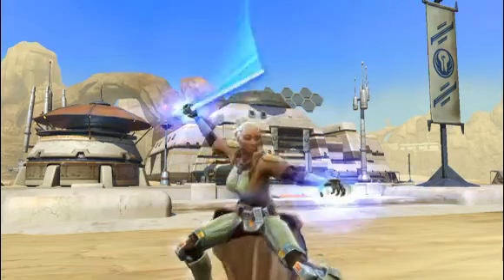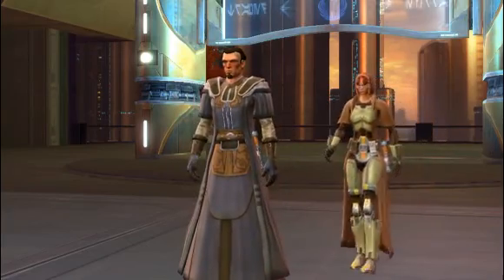Star Wars: The Old Republic-Designing the Light Side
Guided by the Light Side of the Force, the Jedi are the ultimate defenders of peace, justice, and the Galactic Republic. The developers of Star Wars™: The Old Republic™ are taking great care to ensure that Players can experience the classical Jedi fantasy represented in the films by such iconic characters as Luke Skywalker, Obi-Wan Kenobi, Mace Windu, and Yoda.

At the same time, choice is at the heart of The Old Republic and Players can also explore many other ways they can take their Jedi characters. Whether that means walking the path of the Dark Side like Anakin Skywalker or simply adopting a unique combination of fighting styles, a variety of options will be available.